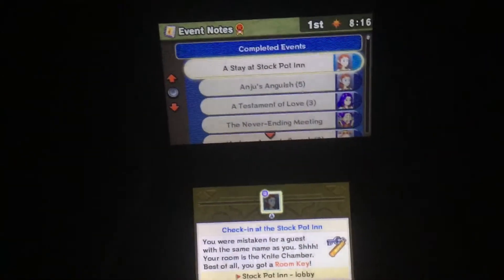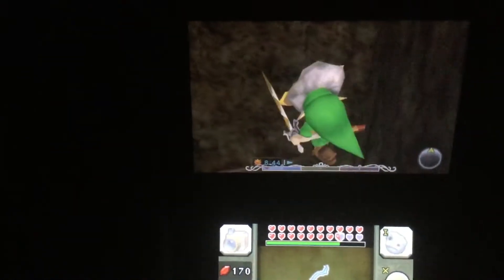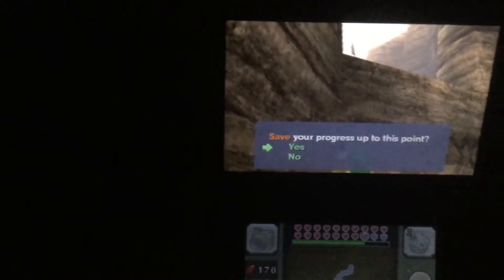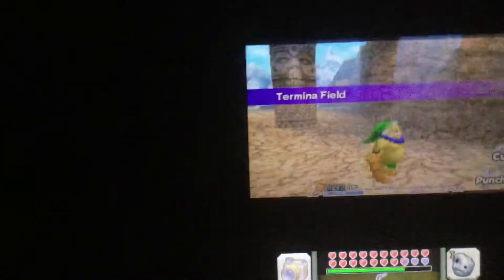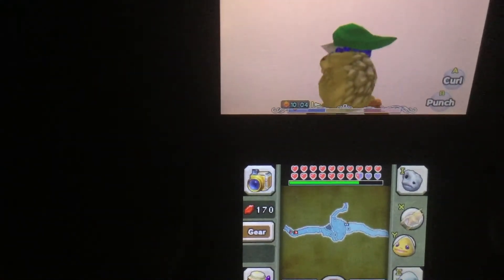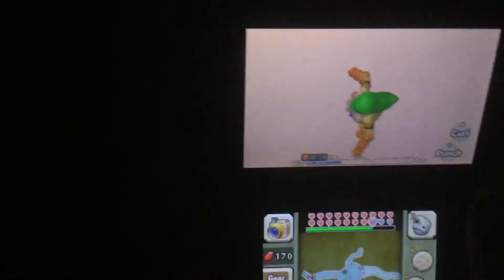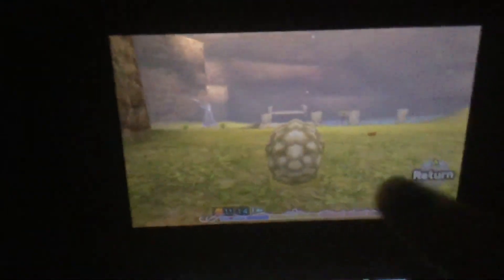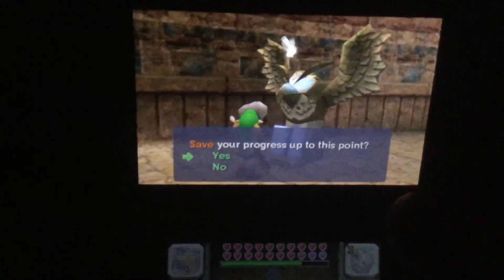How to get into Ikana valley without Epona LoZ MM 3ds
Thanks for the support, and sorry for the bad quality.

I’m going to try to edit my videos better, I hope you guys can see how much hard work I put into this!